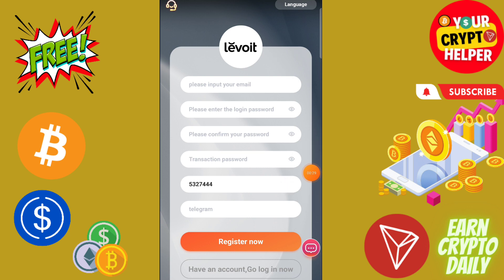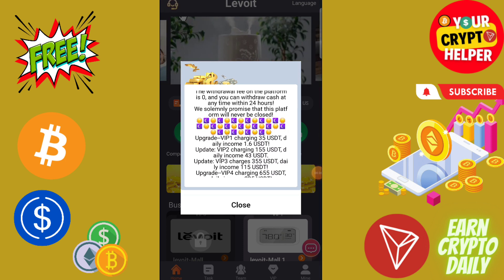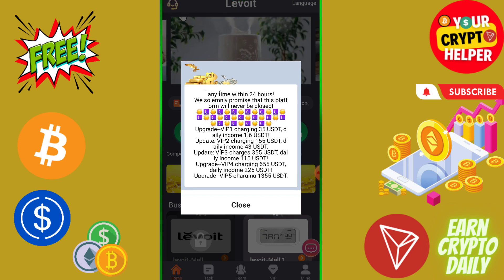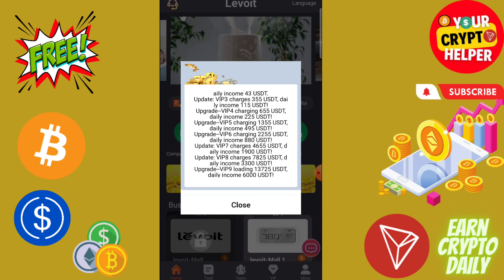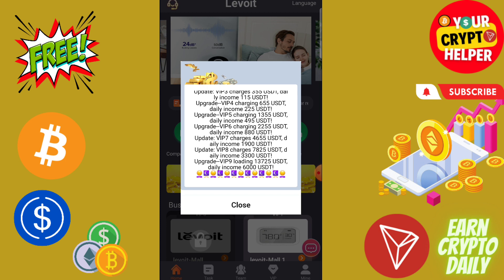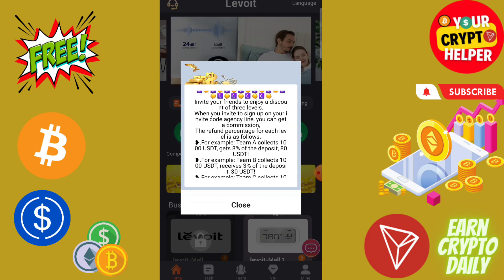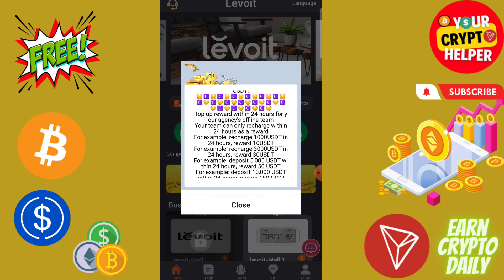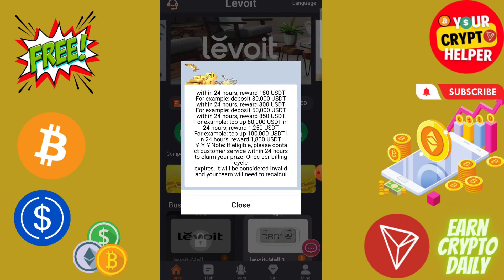🔥New Usdt Earning Site || Usd Mining Site 2023 Without Investment || Usdt Earning Website✨free usdt🤑